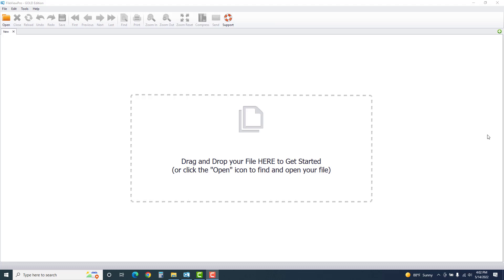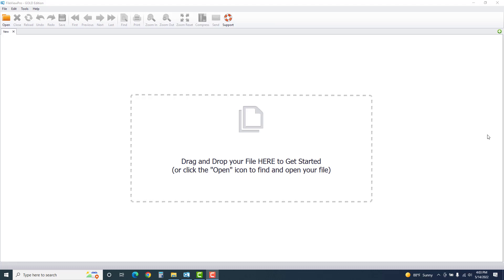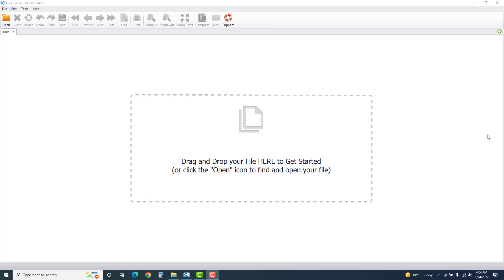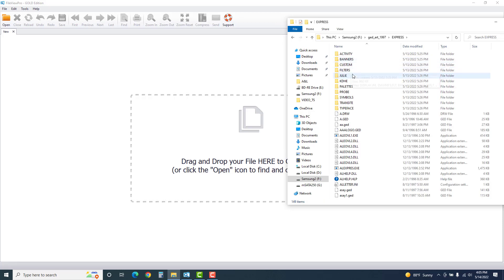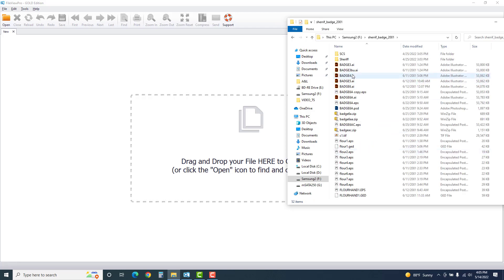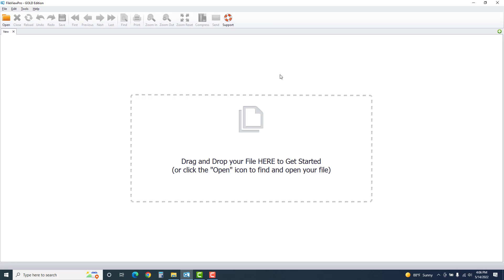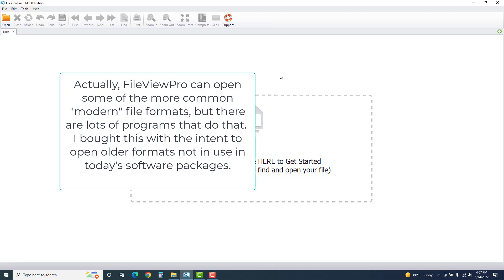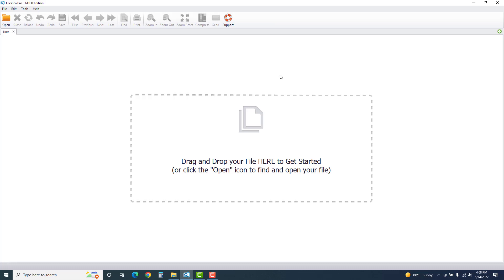Review of FileViewPro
Wanted to open some legacy art files that I created many years ago. Been looking for a program that can open ged files from a program called Arts & Letters by Computer Support Corp. and drw files from Micrografx Designer.  I have other old formats like FH5 (freehand) and even a few others. Watch this quick video to see my results.